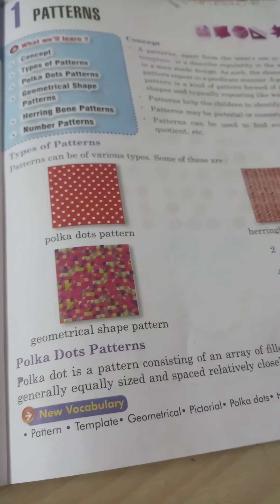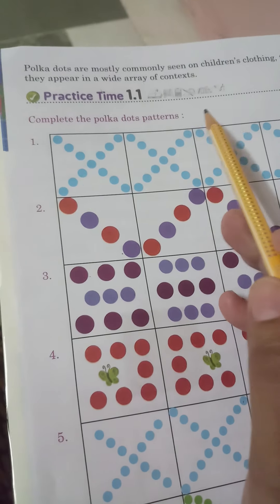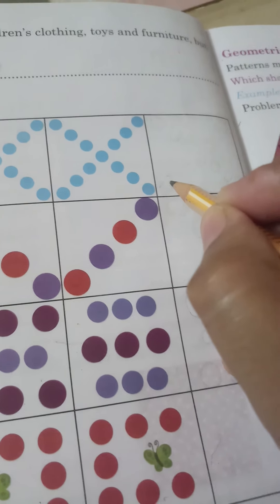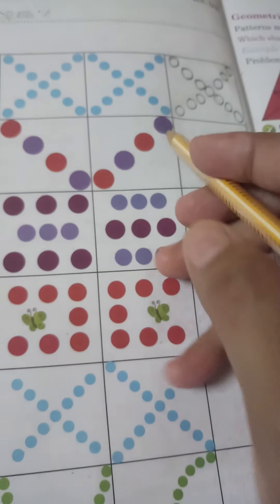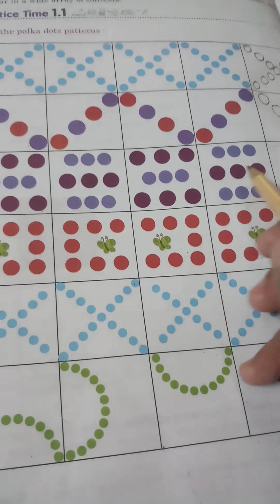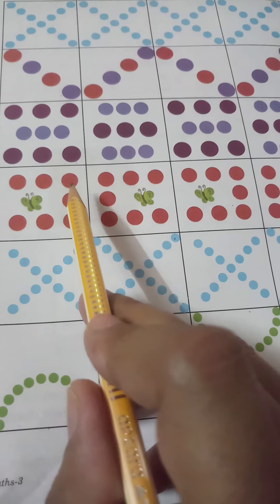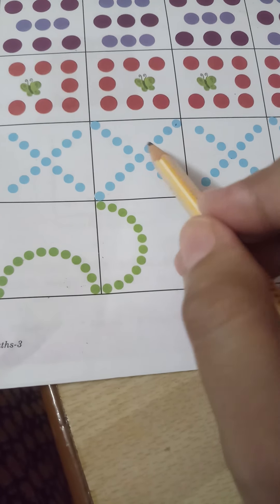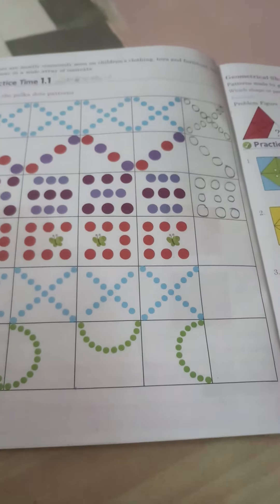ABHINAV PUBLIC SECONDARY SCHOOL | Class 3rd | Maths | Ch. 1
Chapter 1 | Patterns